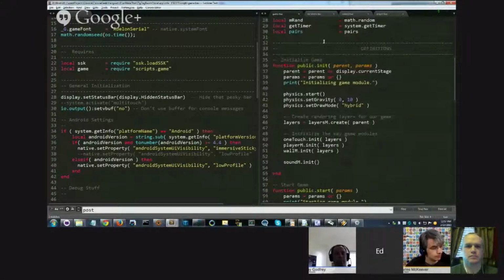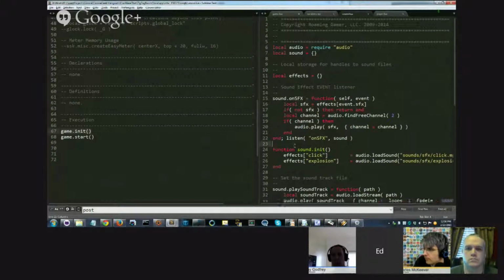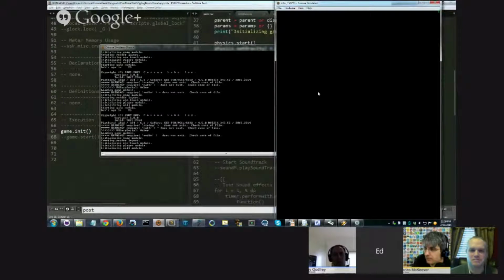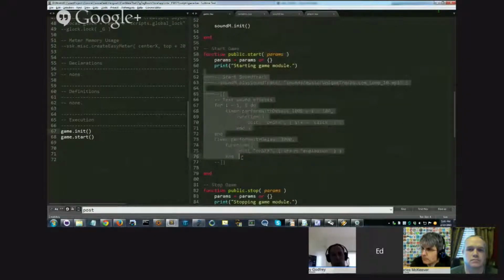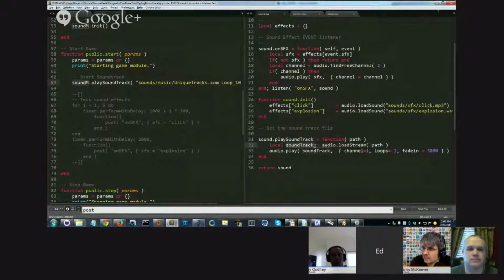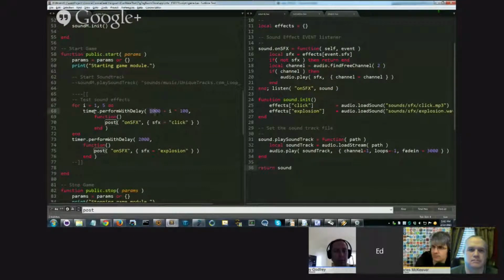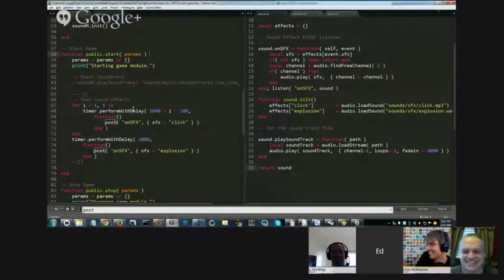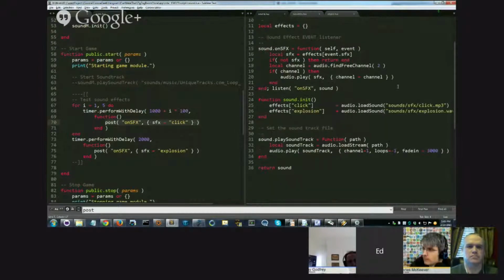Using A Separate Sound Module in Corona SDK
In this Hangout clip, Ed shows us how to use a separate sound module in Corona SDK to keep your main app logic code tight.